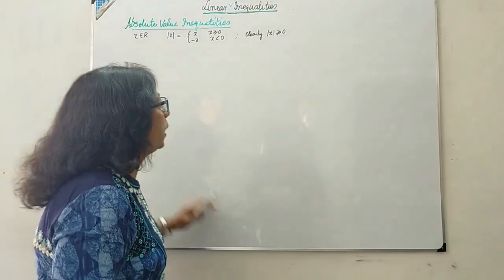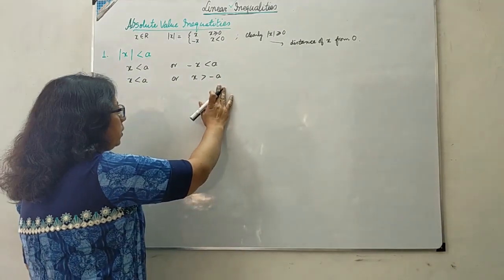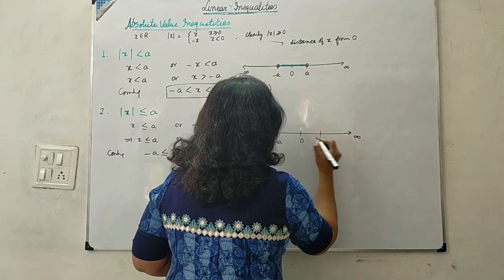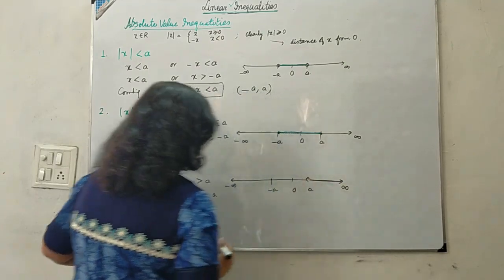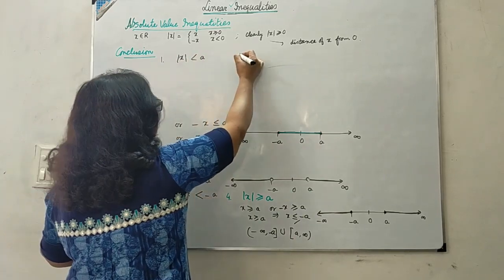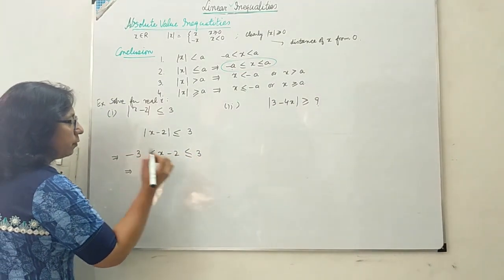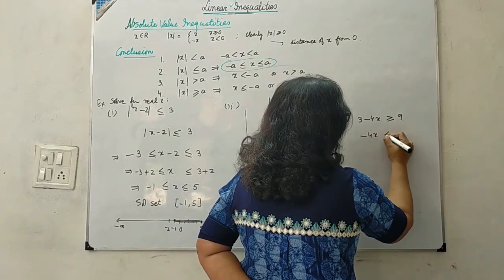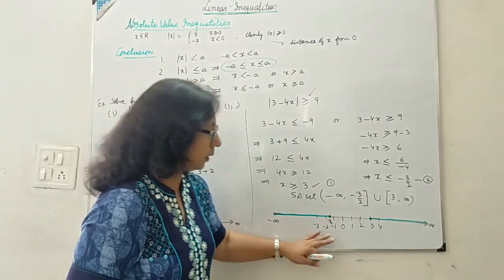Linear Inequalities Part - 5